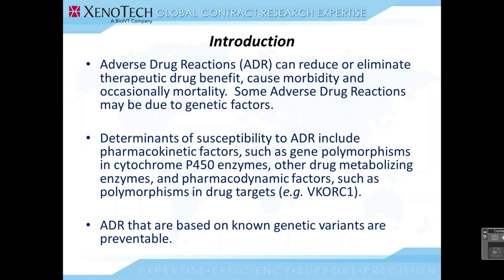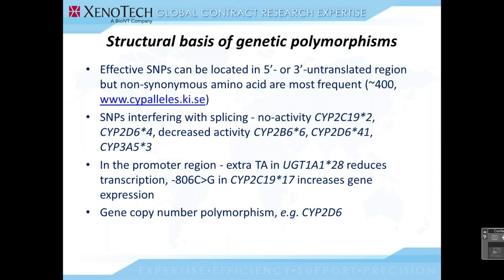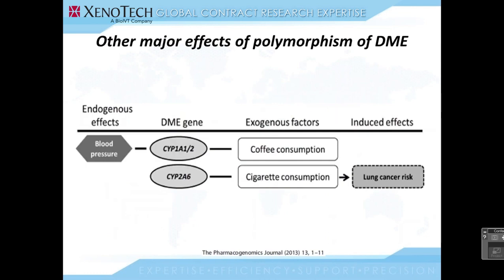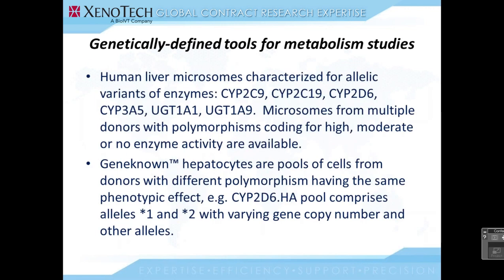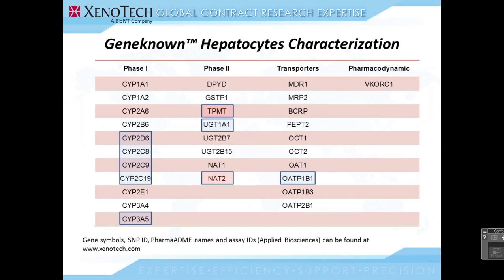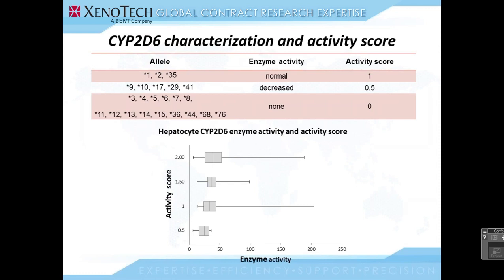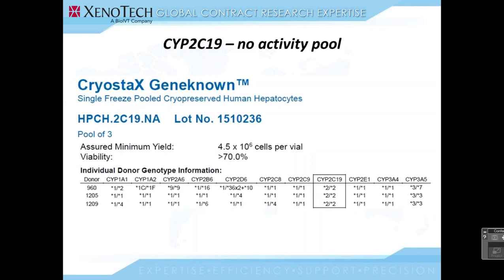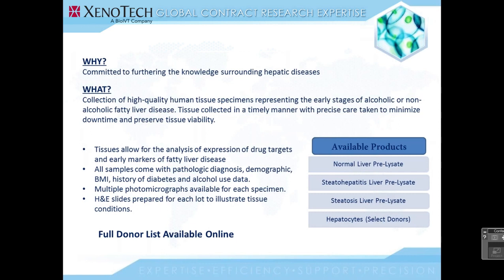Webinar: Adverse Drug Interaction Risks in Genetically Defined Subpopulations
Originally Aired: June 20, 2016
Presenter:  Maciej Czerwinski, Ph.D., Director of XenoTech Products R&D

Synopsis: An increased appreciation of the effects of genetic variability on the pharmacokinetic and pharmacodynamic properties of xenobiotics creates a need for specialized tools to evaluate new drugs from the pharmacogenomics perspective. Preclinical examination of drug metabolism with consideration of patient population diversity may reduce the risk of adverse effects upon first administration of a xenobiotic to humans and during further phases of drug testing and expansive use. An extensive polymorphism of drug metabolizing enzymes and drug transporters is well established. Human genetically-defined liver microsomes and most recently pooled cryopreserved hepatocytes constitute test systems for the pharmacogenetically-informed study of drug metabolism. Characterization of XenoTech Geneknown™ hepatocytes and criteria applied for creating genetically-defined pools of cells will be presented as part of the discussion.

Key concepts discussed in this webinar include:
- Effects of drug metabolizing enzyme polymorphisms on drug disposition
- Safety concerns associated with developing one dose for diverse patient population
- Genetic basis for some of the polymorphisms of important drug metabolizing enzymes
- Selecting the best test system to study the effects of specific genetic variants on drug metabolism
- Donor selection for effective test pools